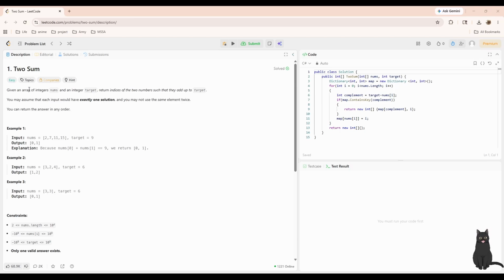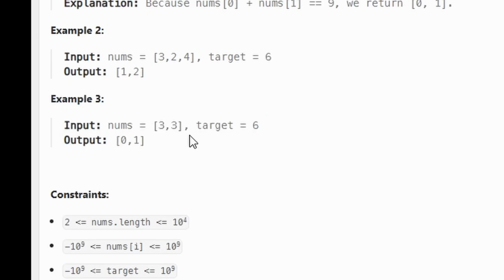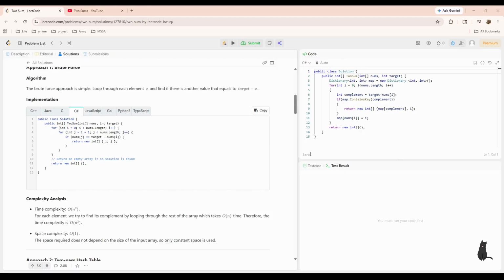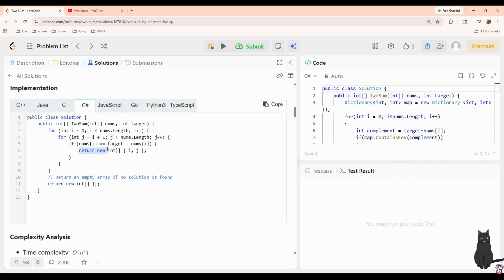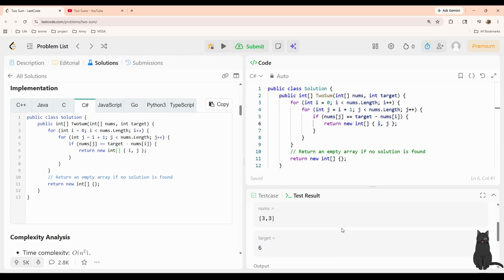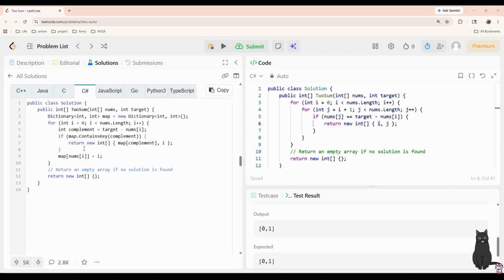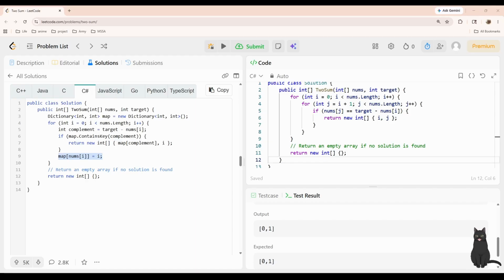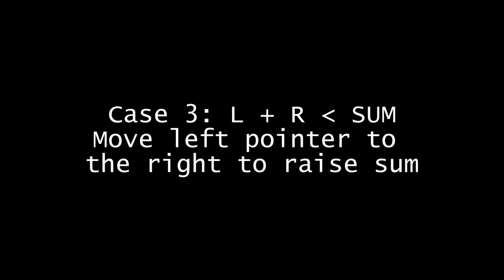Two Sum Review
Reviewing Two Sum problem using REACTO format